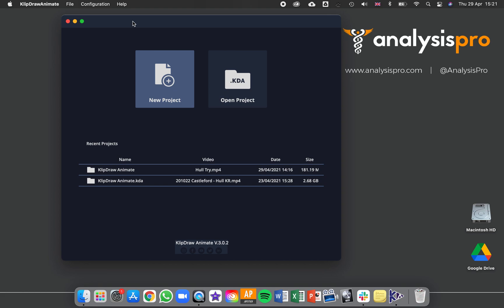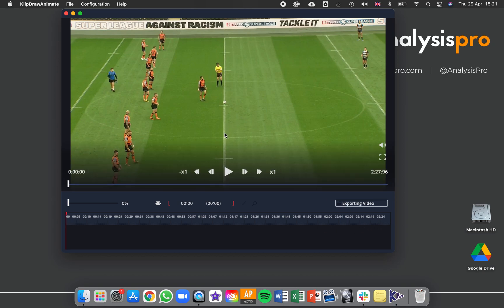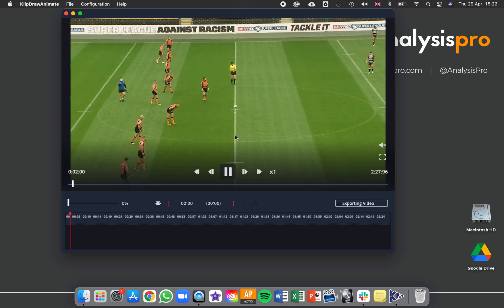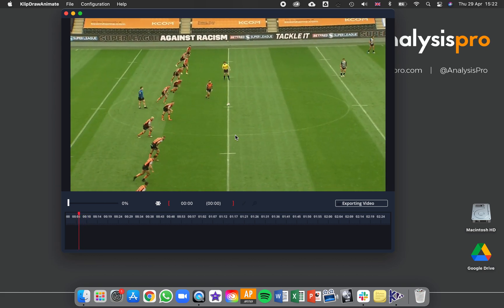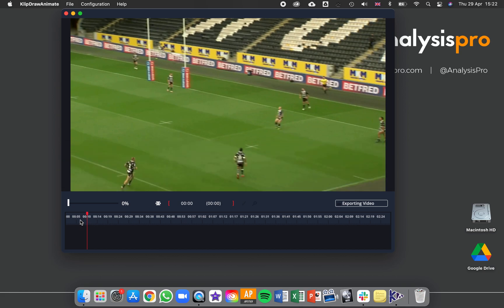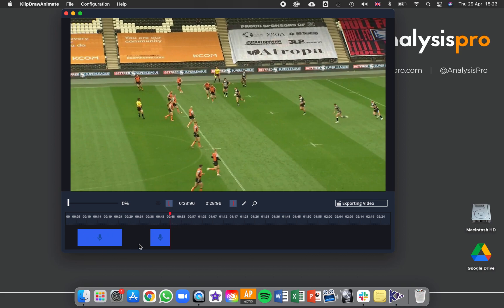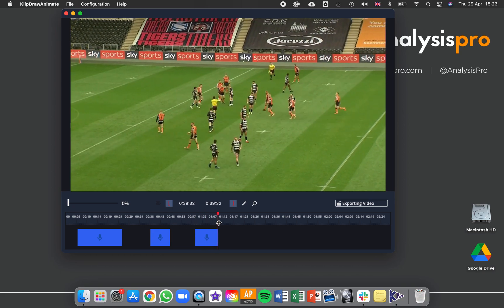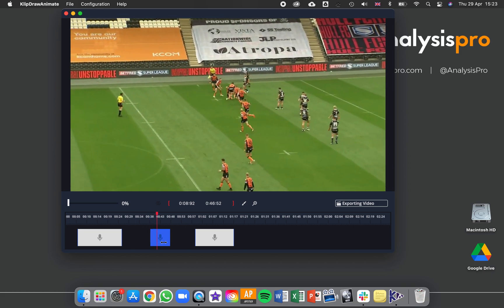KlipDraw - 1 - Make and edit Klips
This video will show you how to make and edit Klip lengths on the KlipDraw Mac timeline.